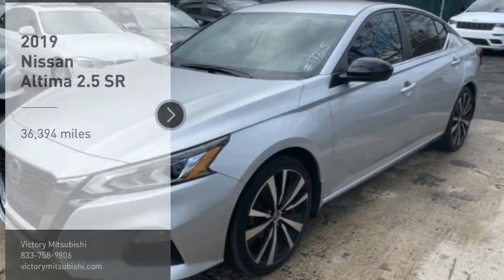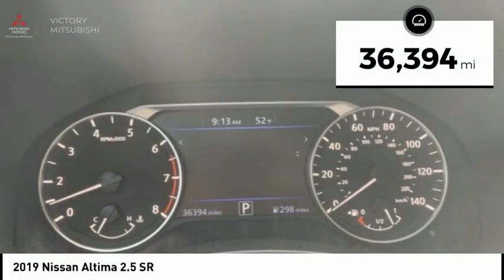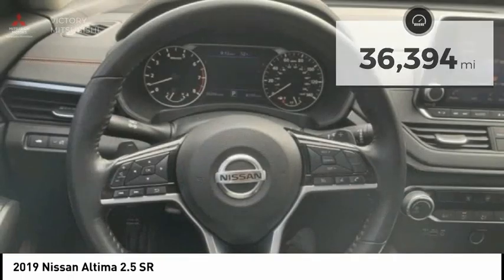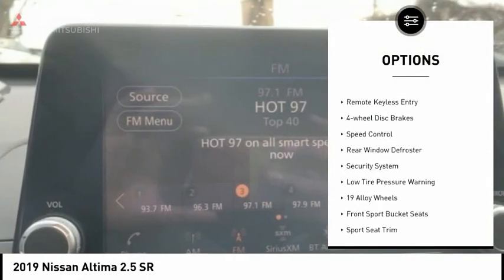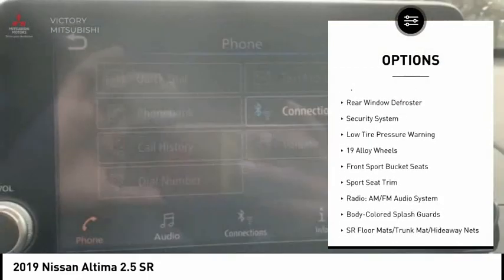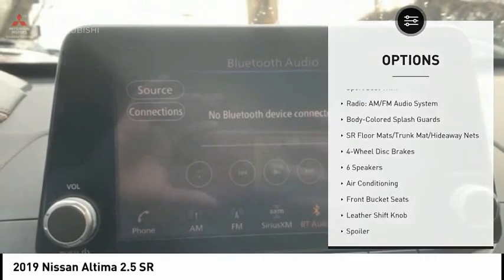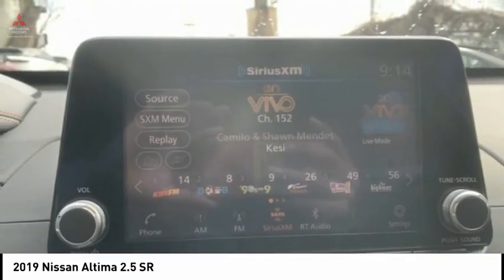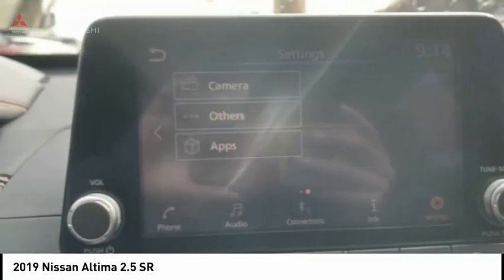2019 Nissan Altima Bronx NY 17315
2019 Nissan Altima 2.5 SR

Victory Mitsubishi
4070 Boston Road

Welcome to Victory Mitsubishi! We offer a combined inventory of 700 cars new and luxury used vehicles. All Used vehicles come with a quality assurance inspection, our New Vehicles have an unprecedented 10-year 100k mile warranty we also have vehicles car for any want or purpose. Come into test drive this car for any want or purpose. Come in to test drive this Nissan Altima 2.5 SR today! *, CVT with Xtronic.brbr2019 Nissan Altima 2.5 SR Brilliant Silver Metallic 4D Sedan Save yourself Time and Money - Fill out a credit application online at victorymitsubishi.com and get pre-APPROVED! Financing available for all types of credit with low monthly payment that will fit you budget. Down Payment low as $599. Same day delivery. View our entire inventory by visiting our virtual showroom at victorymitsubishi.com - Only 2 blocks away from Exit 13 off I-95 or Minutes from exit 7 on the Hutchinson Parkway. While we make every effort to ensure the data listed here is correct, there may be instances where the pricing, options or vehicle features may be listed incorrectly. Dealer cannot be held liable for data that is listed incorrectly. Visit Victory Mitsubishi online at victorymitsubishi.com to see more pictures of this vehicle or call us at today to schedule your test drive. please refer to dealers website for exact pricing and for any incentives that we may apply! Our address is 4070 Boston Road, Bronx, NY 10475.br*